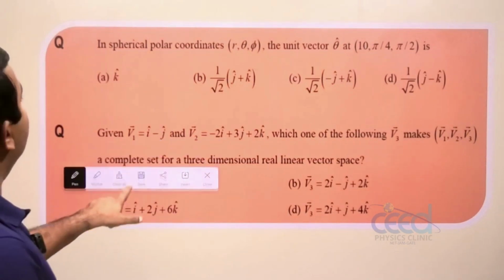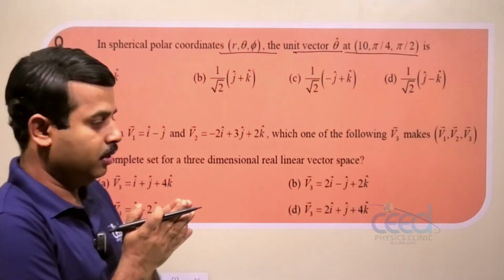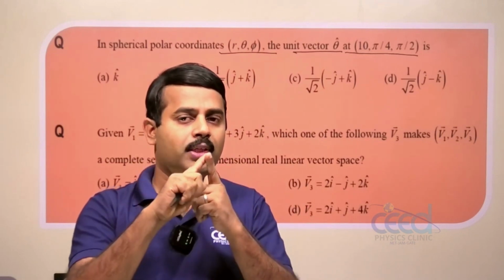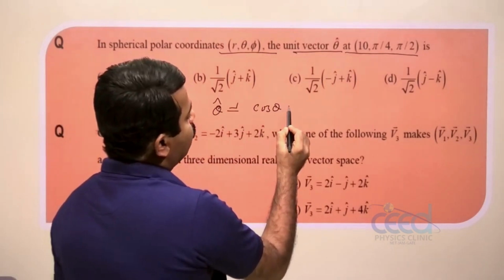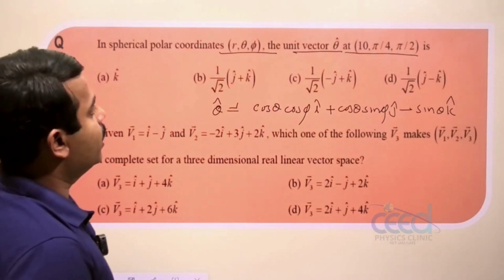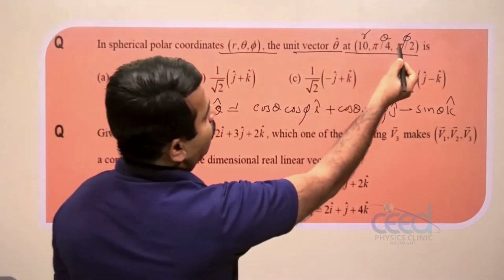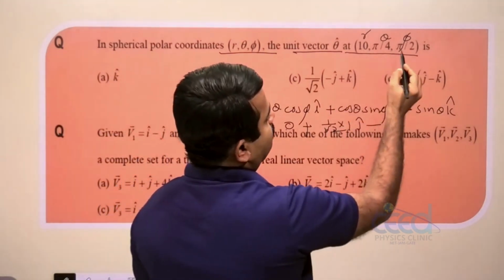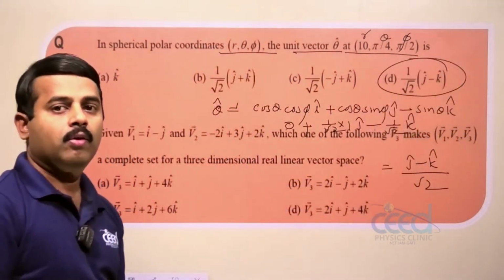G-7 | GATE PREVIOUS QUESTION | PHYSICS | VECTOR ANALYSIS | UGC CSIR NET | IIT GATE